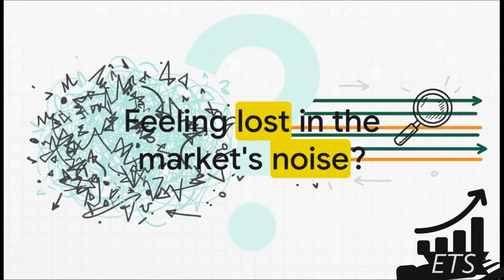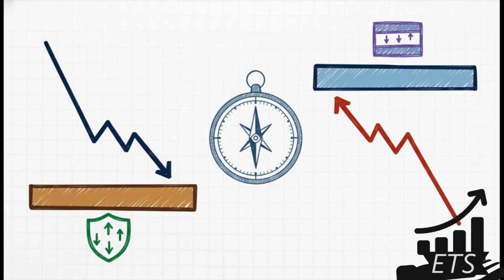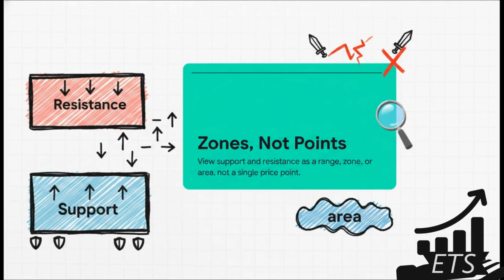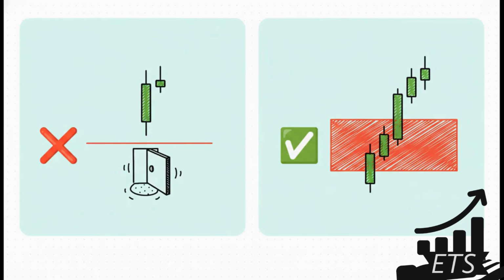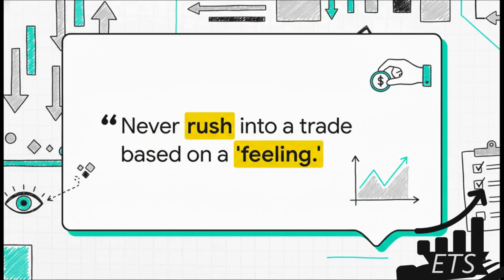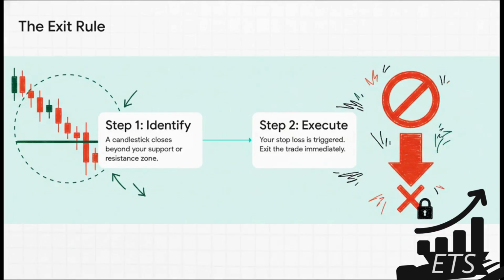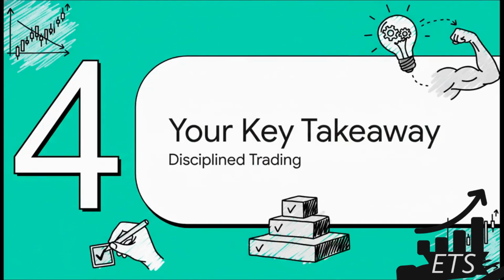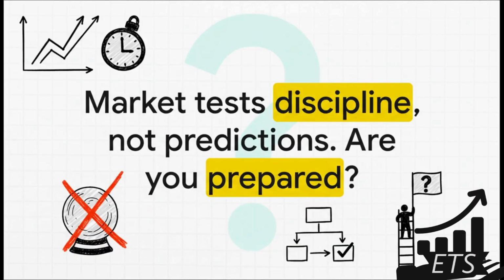Technical Analysis Secrets: Master Multi-Timeframe Trading & Zones - Tamil Tech Mentors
Master Technical Analysis by learning the secret to Multi-Timeframe Analysis and drawing perfect Support and Resistance Zones.

In this video, we move beyond basic trading lines. Most traders fail because they look at a single timeframe or treat price levels as exact numbers. Today, I will show you why you must view the market as a "Big Picture" to avoid false breakouts and stop-loss hunting. We will cover why Trading Zones are superior to simple lines and the critical difference between a wick breach and a Candlestick Close.

🔥 Key Concepts Covered:

  🔥🔥 Multi-Level Coverage: How to plot unique levels for every timeframe (Weekly, Daily, Intraday).

  🔥🔥 Zones, Not Points: Why market volatility requires you to draw ranges, not single price lines.

  🔥🔥 The "Wick" Trap: How to define a valid breach. (Hint: It’s all about the Close!).

  🔥🔥 The Exit Rule: When to execute your stop loss immediately without hesitation.

If you are struggling with Price Action Trading, this video acts as a complete guide to refining your chart work. Whether you are trading Forex, Crypto, or Stocks, these principles of structure remain the same.

This video is for educational and informational purposes only. The content shared represents the creator's personal views and analysis and should not be considered as professional financial, investment, or legal advice. Trading in the stock market, forex, or commodities involves significant risk of loss and is not suitable for every investor.

Please consult your personal financial advisor before making any investment or trading decisions. The creator of this channel is not responsible for any financial losses incurred based on the information provided in this video.